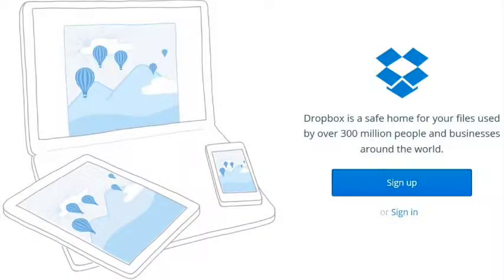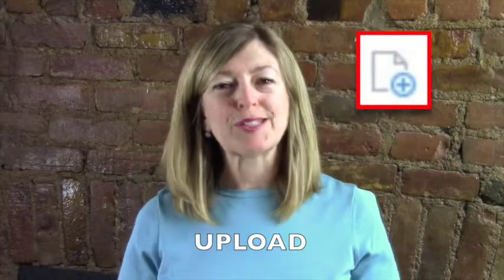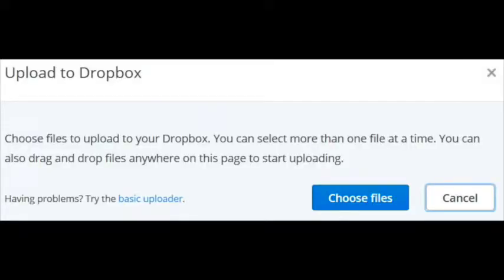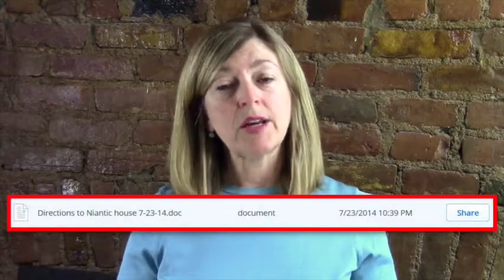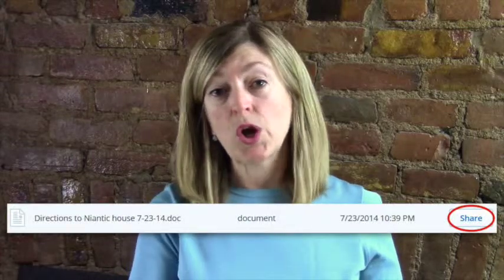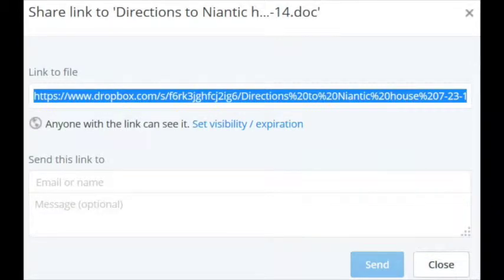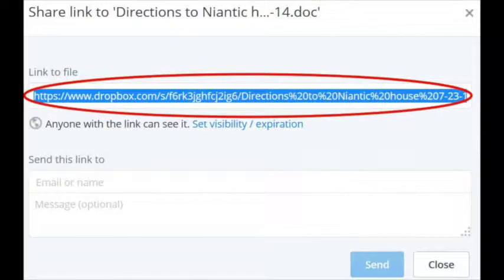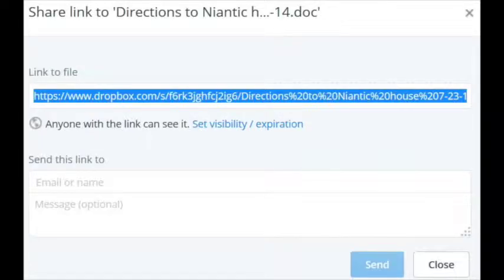How to Use Dropbox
Dropbox allows you to store and share documents, images, and folders. Here are step-by-step instructions on how to use Dropbox. (Be sure to revisit Chapter 21 in "Is This Thing On?" if you're still cloudy about the cloud.)